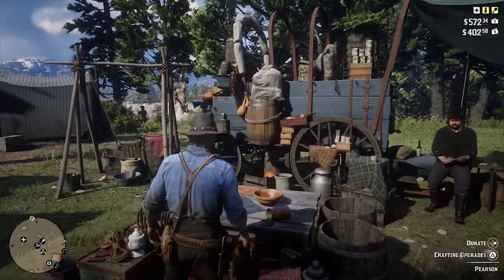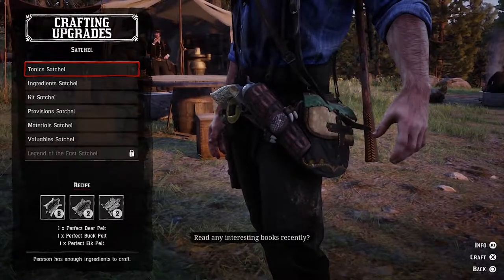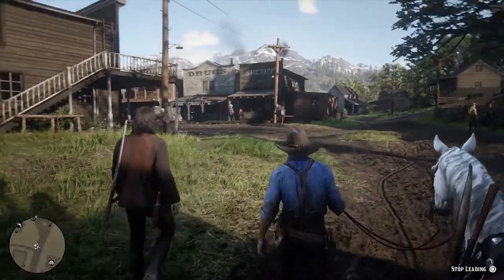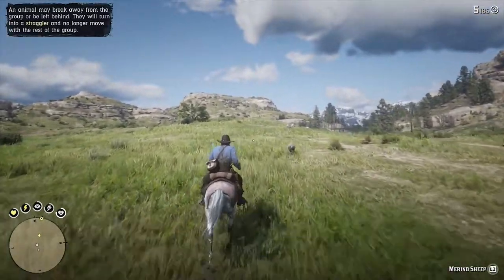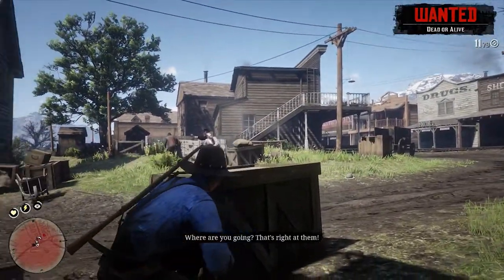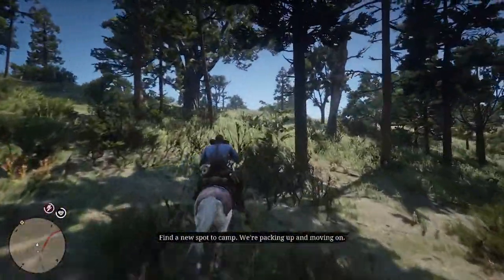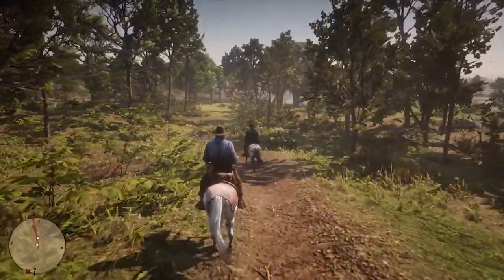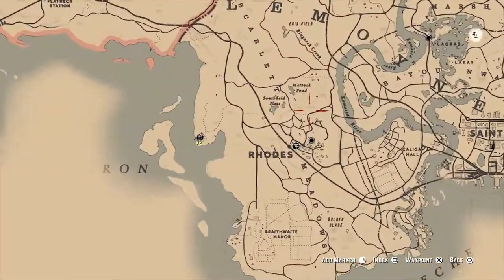The Legends of the East Satchel - RED DEAD REDEMPTION 2 Gameplay Walkthrough Part 11 - Bison Iguana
America, 1899. The end of the Wild West era has begun. After a robbery goes badly wrong in the western town of Blackwater, Arthur Morgan and the Van der Linde gang are forced to flee. With federal agents and the best bounty hunters in the nation massing on their heels, the gang must rob, steal and fight their way across the rugged heartland of America in order to survive. As deepening internal divisions threaten to tear the gang apart, Arthur must make a choice between his own ideals and loyalty to the gang who raised him.

Tonics Satchel
Deer Pelt, Buck Pelt, Elk Pelt

Ingredients Satchel
Deer Pelt, Badger Pelt, Squirrel Pelt

Kit Satchel
Deer Pelt, Elk Pelt, Panther Pelt

Provisions Satchel
Deer Pelt, Bison Pelt, Raccoon Pelt

Materials Satchel
Deer Pelt, Boar Pelt, Iguana Skin

Valuables Satchel
Deer Pelt, Beaver Pelt, Rabbit Pelt

LEGEND OF THE EAST SATCHEL
Deer Pelt, Cougar Pelt, Wolf Pelt